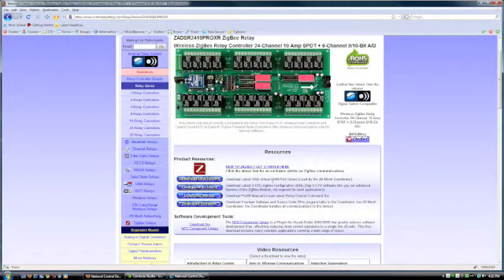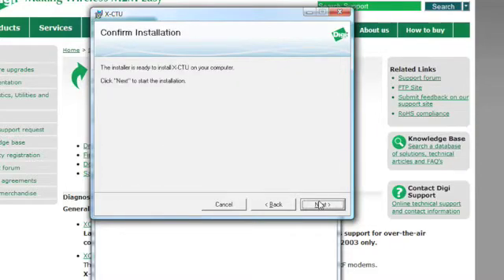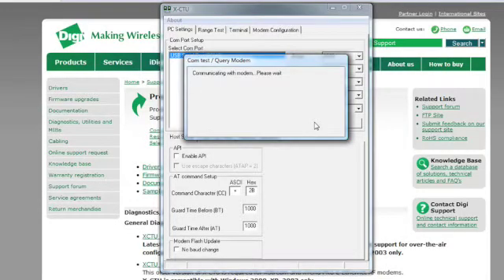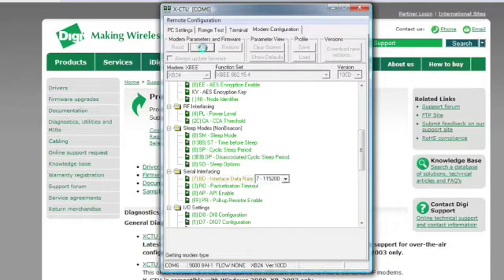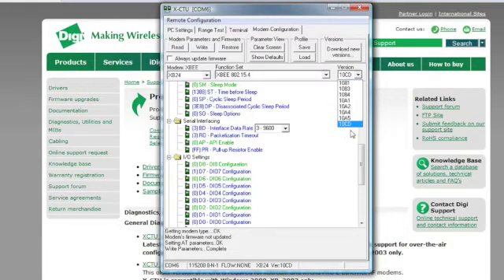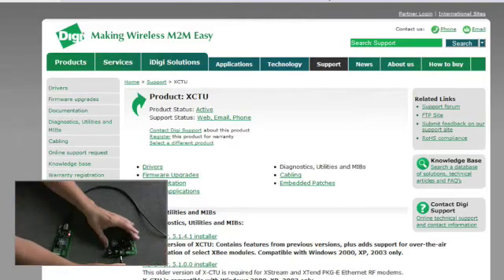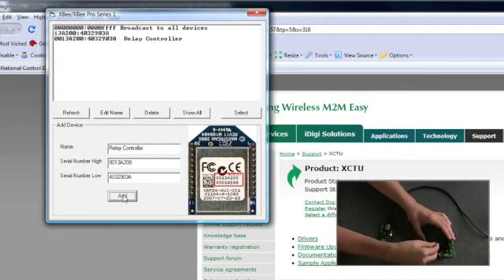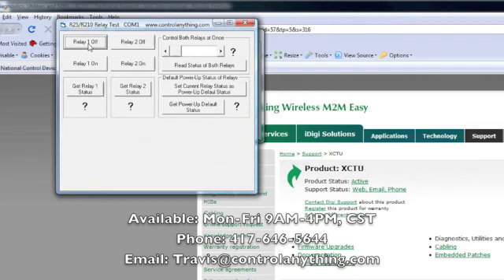How to Troubleshoot ZigBee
This video shows you how to use X-CTU to Troubleshoot your ZigBee Relay Controllers.